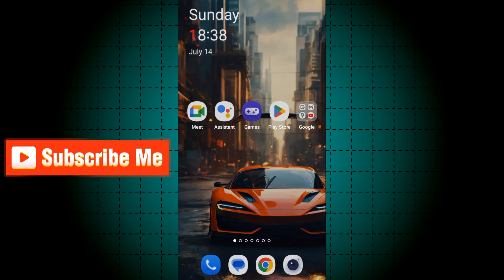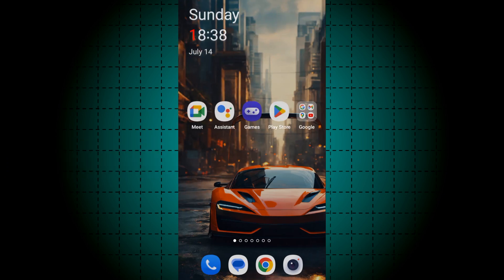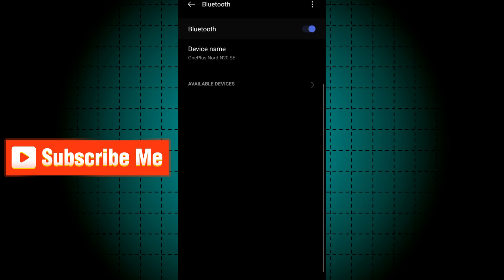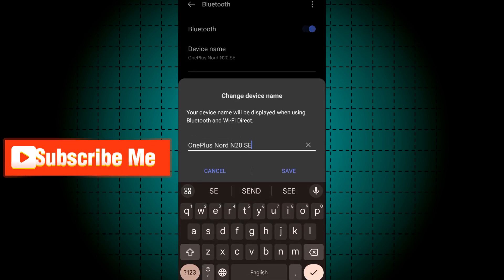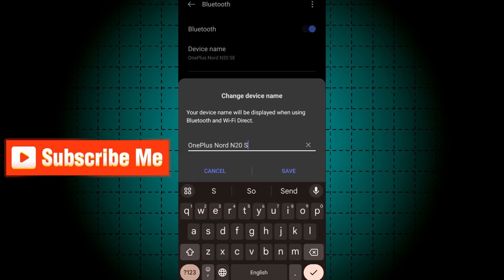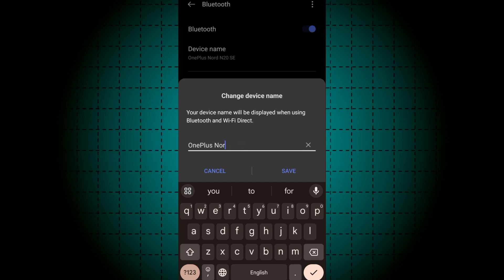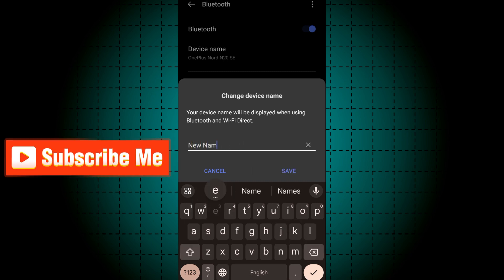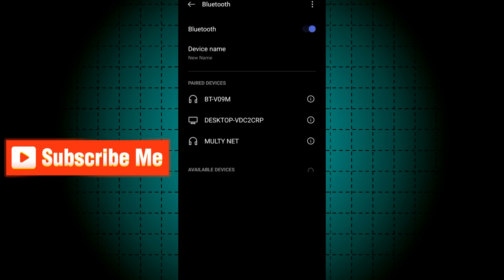How To Change Bluetooth Device Name In Android Phone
You will learn how to change bluetooth device name of your android phone